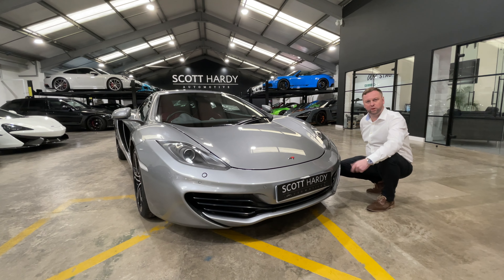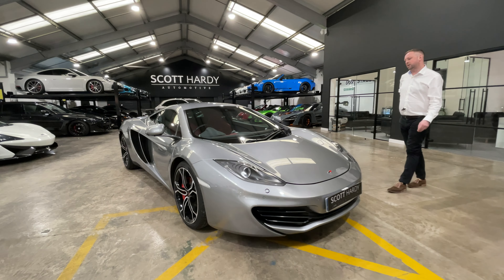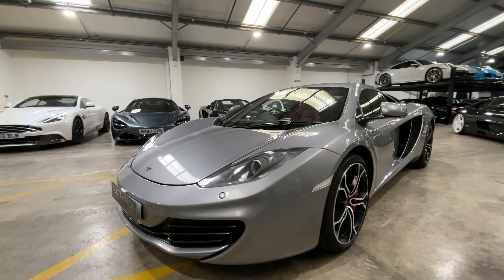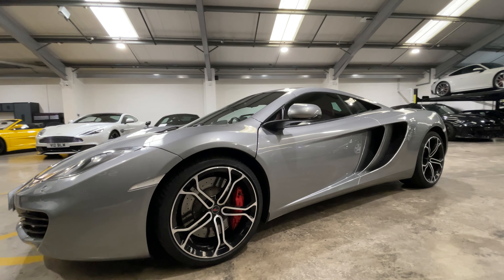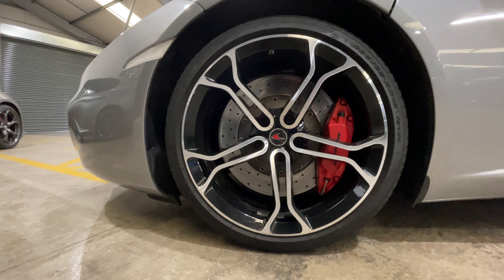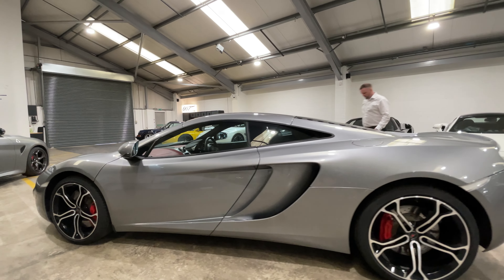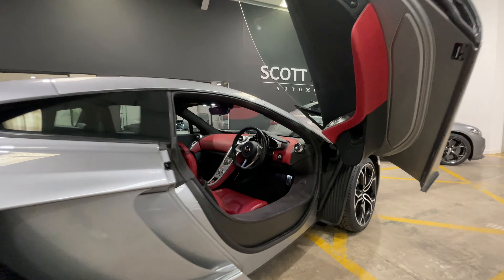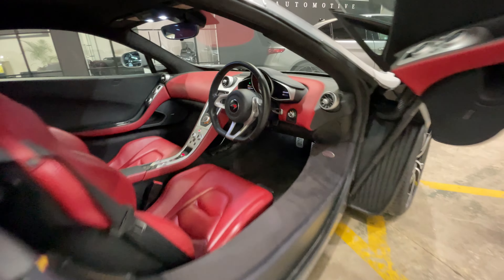2014 MCLAREN MP4-12C 3.8 V8 SPIDER 2d 616 BHP - WALK AROUND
Full dealer facilities available, Finance available, please apply via our website or call for a quote. We have a team of experienced buyers who hand pick our cars from all parts of the UK so you can buy with confidence all vehicles are HPI Clear and prepared to the highest standard. We believe in providing our customers with a personal and first class level of service,Full dealer facilities available, Part exchanges welcomed. TO ENQUIRE OUT OF BUSINESS HOURS PLEASE CALL MATT ON: 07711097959